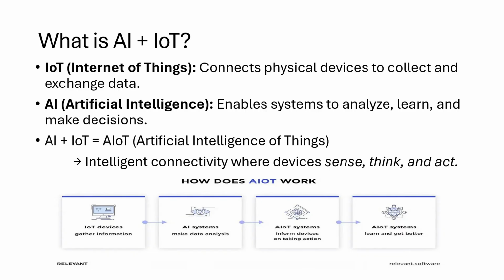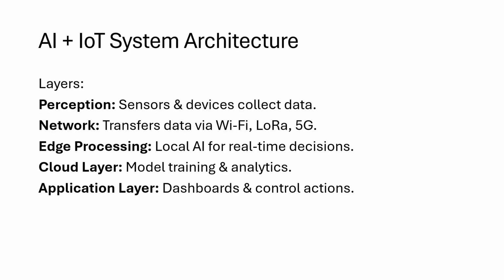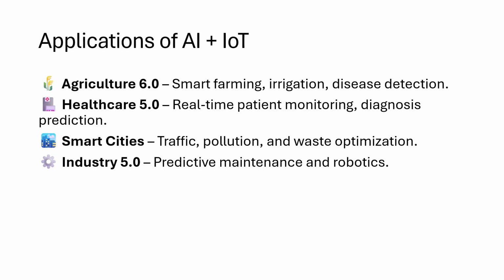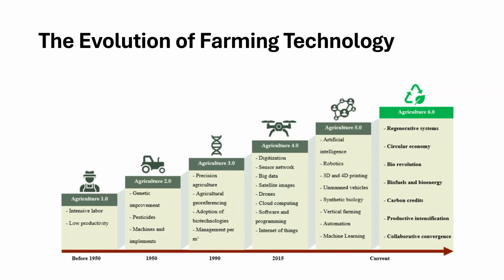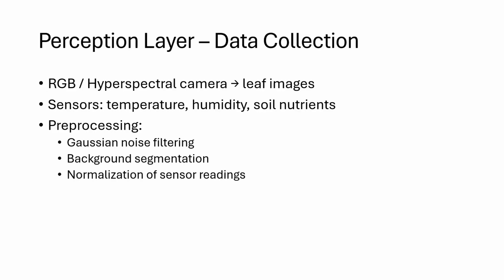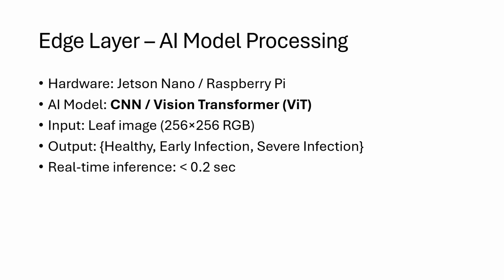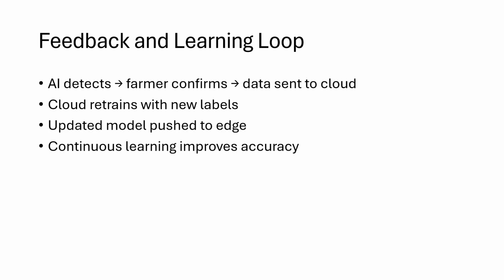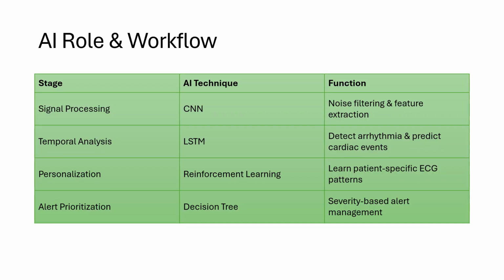Manjupriya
AI+ IOT APPLICATION PERSPECTIVE.